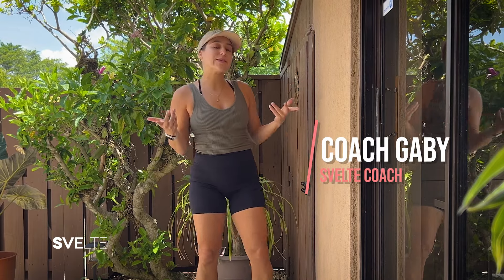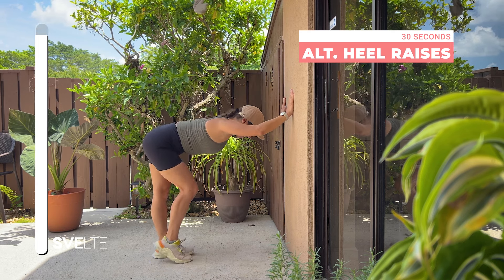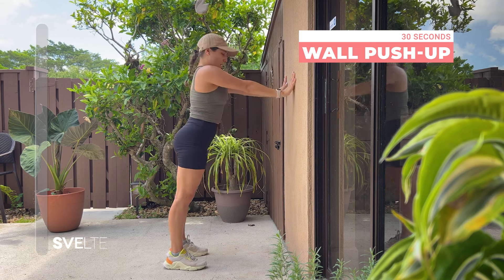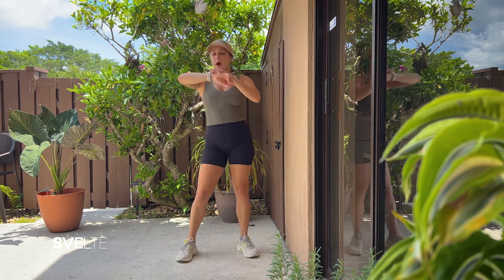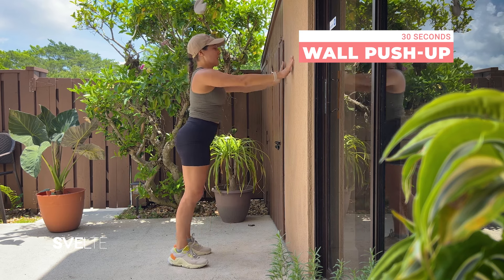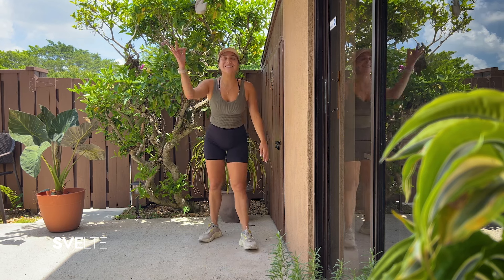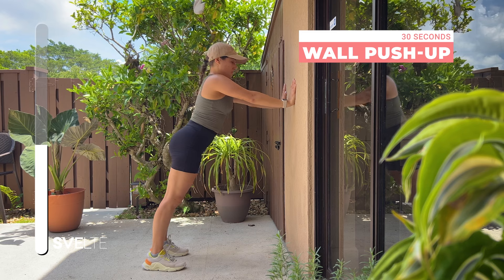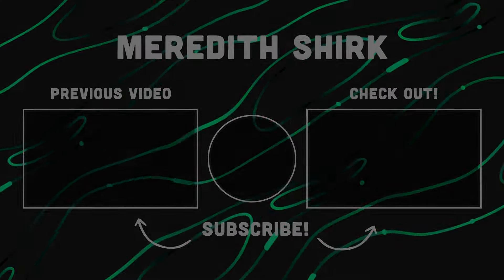Wall Pilates Workout For Full Body Strength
It’s Coach Gaby here checking in with another brand-new workout for you.

Today’s workout is a nice and easy Wall Pilates Workout For Full Body Strength

Join us for a dynamic wall Pilates workout designed to sculpt and strengthen your full body with easy moves. This routine is perfect for all fitness levels and will help you improve your strength, balance, and flexibility.

Get ready to feel the burn and see results with this effective Pilates session.